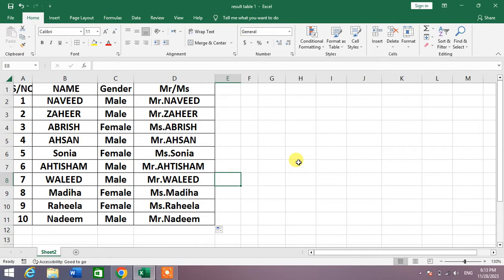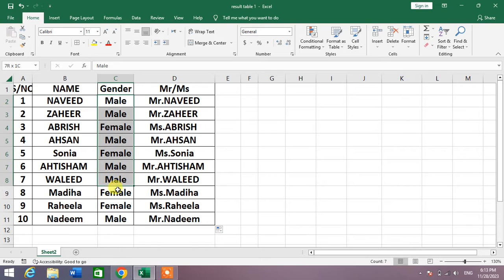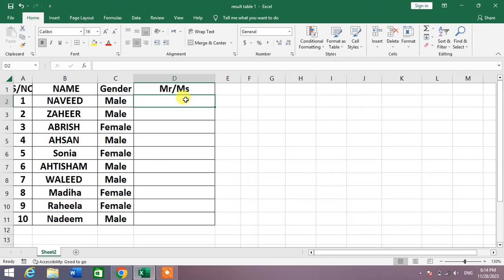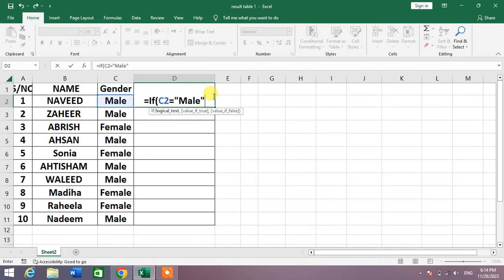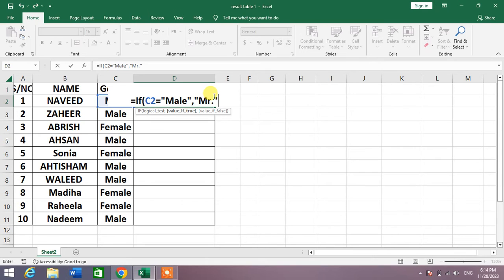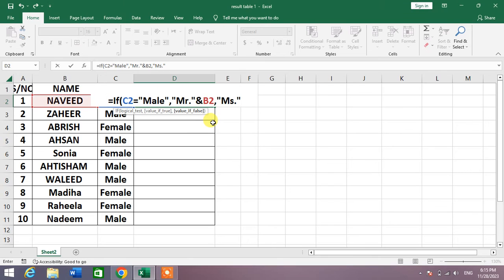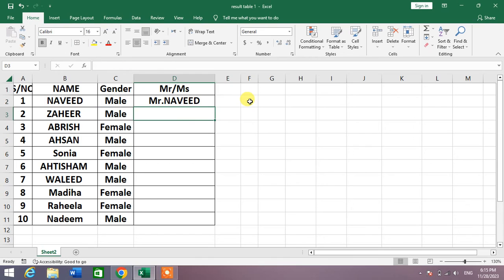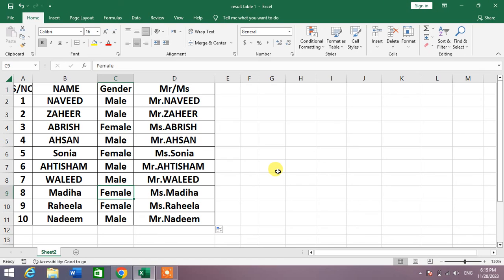How to Auto Add Mr and Ms with Names Based on Gender in Microsoft Excel | Formula to Add Mr or Miss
This video tutorial will Show the Tip and trick of Adding Mr or Ms with names in Microsoft Excel. After watching This Video tutorial you will be able to add Mr or Ms with Names in Excel.